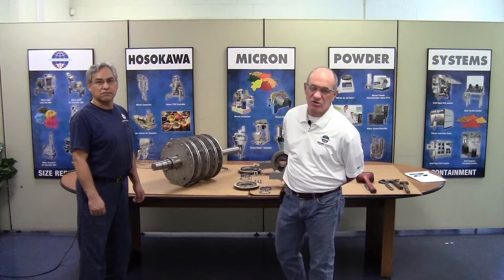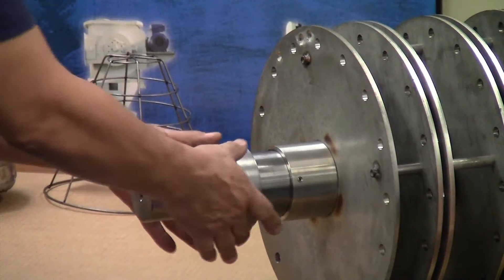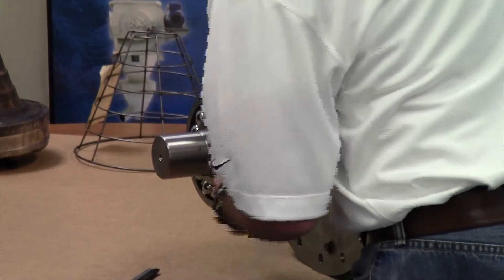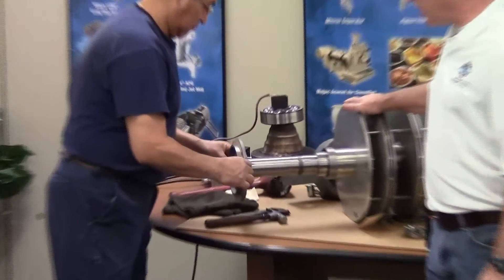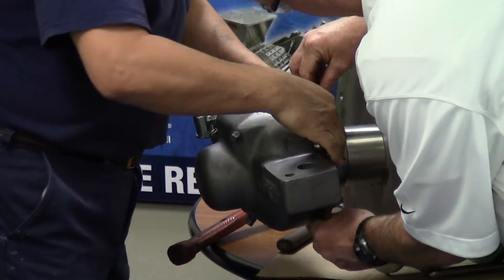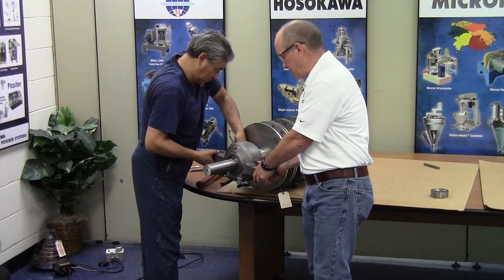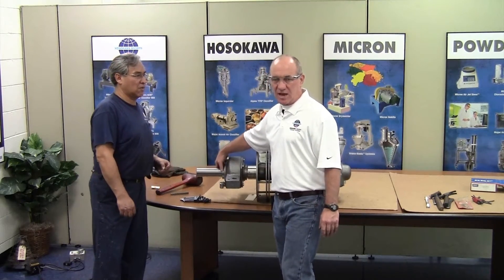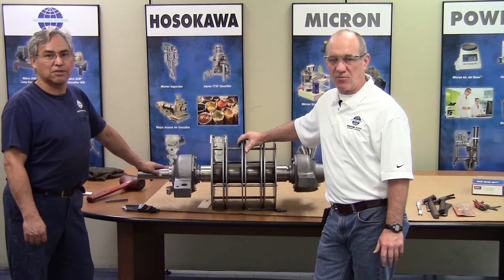Hammer Mill Bearing Installation Demo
The Mikro Pulverizer Hammer and Screen Mill is an efficient mechanical mill designed for refinement and size reduction. It is capable of processing a range of materials, from chemicals like ammonium sulfate to food items like cinnamon and black pepper, and is capable of reducing the size of these materials to as little as 500 microns.

Bearing Replacement

However, the Mikro Pulverizer Hammer and Screen Mill will only function with proper maintenance, which includes, but is not limited to, bearing replacement. The Mikro Pulverizer Hammer Mill’s bearings help to prevent friction, which can cause wear and overheating, along with making the machine unstable.  Improper maintenance of the bearings can cause severe damage to the machine, and be potentially dangerous to anyone nearby.

The rate that bearings need to be replaced depends on the material that is refined and the run time of the machine. A machine that is run all day will need to have their bearings replaced more regularly than a machine that is used less often. Because of this, there is no standard recommended rate that the bearings need to be changed. However, common indicators that the bearings need to be changed include an increase in temperature or an increase in undesired movement (wobbling) in the pillow blocks.

This video shows the proper procedure for replacement of the bearings on a Mikro Pulverizer Hammer and Screen Mill. Please remember to follow all safety instructions, including following the proper lock-out tag-out procedures.